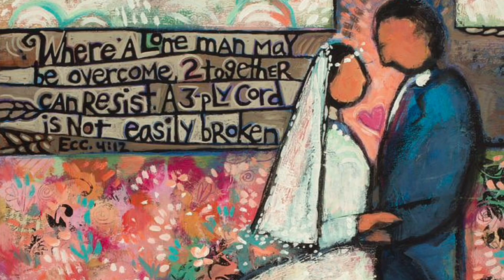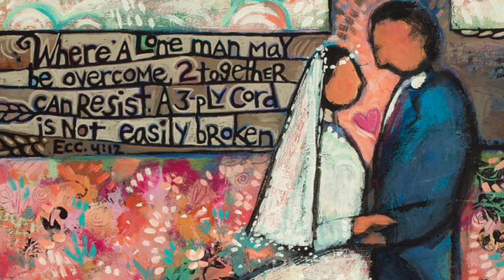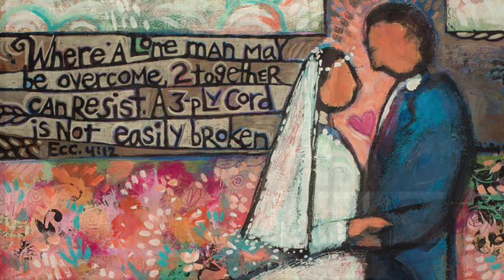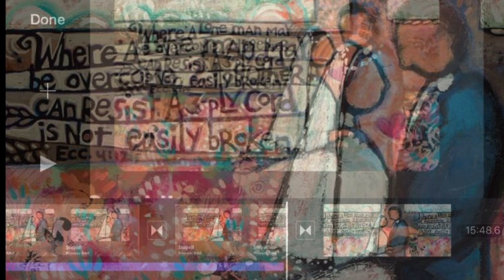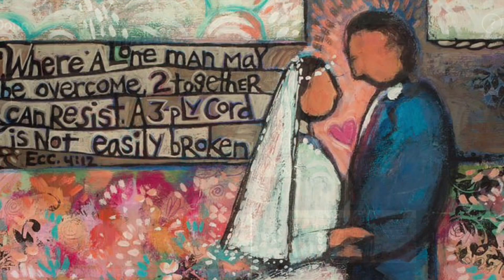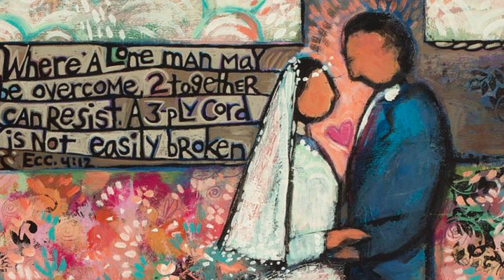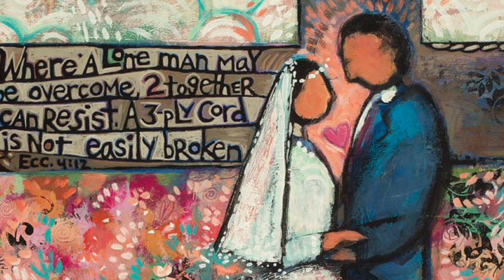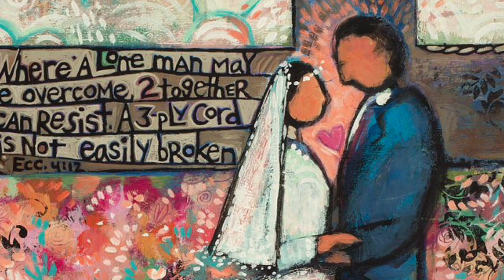106-27 FAMILY HISTORY: My father made a figure!